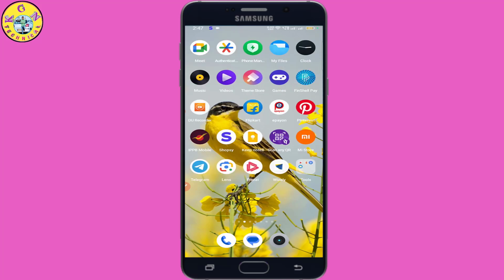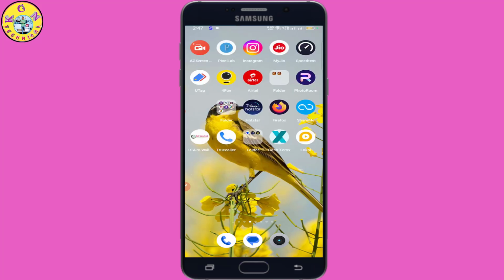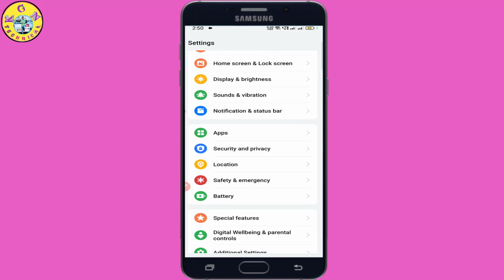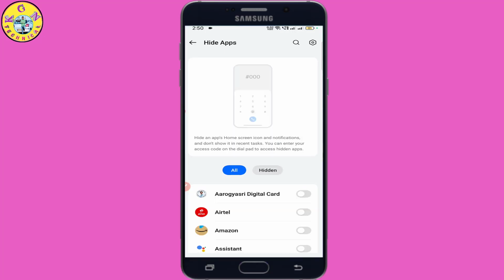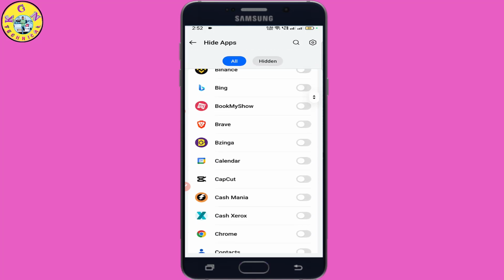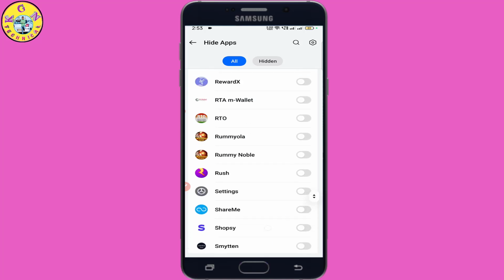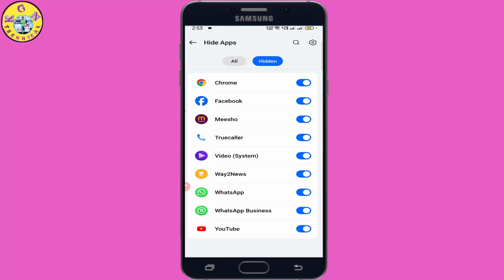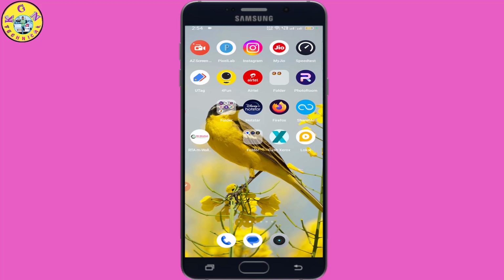App hide Ala Cheyyali | Apps Ni Dailer lo Ala Dachali | How to Hide Apps on Android Mobile 2024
KGN TECHNICAL

Note : Images used in this video thumbnail belongs to respected owners not mine.Thanks to them.